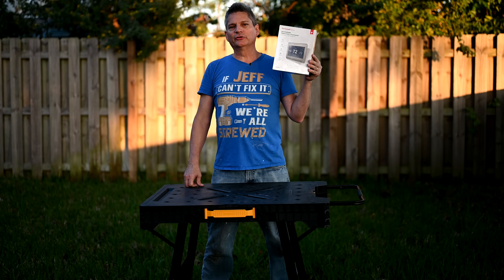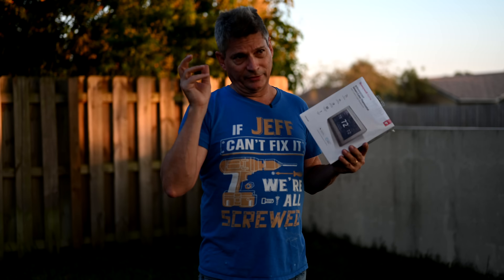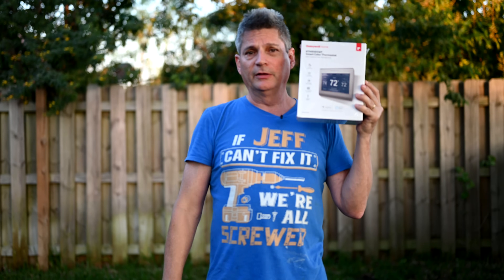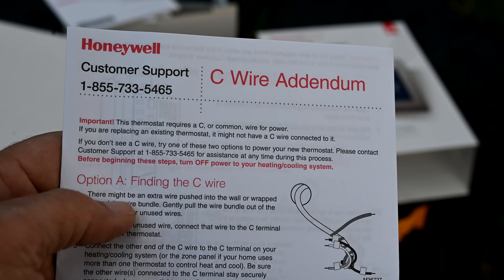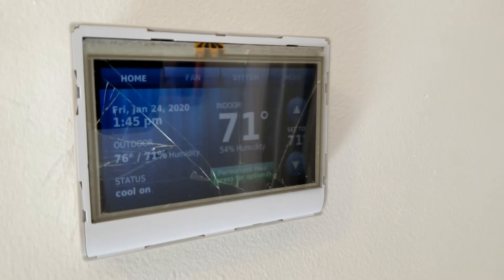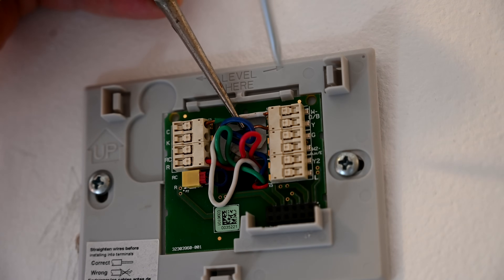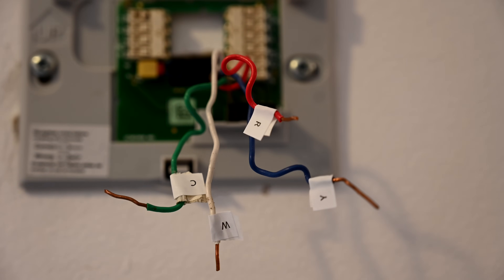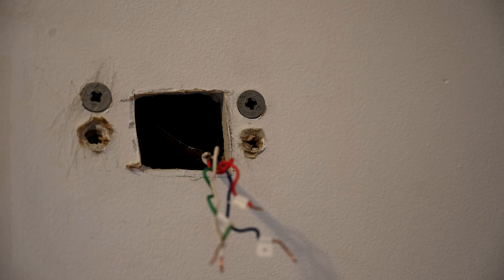How to Install Honeywell Smart WiFi Thermostat RTH9585WF Wiring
In this video, we show you How to Install Smart WiFi Thermostats like the Honeywell RTH9585WF, including wiring, setup, and usage.

💲 Honeywell Home RTH9585WF1004 Wi-Fi Smart Color Thermostat
💲 DEWALT DWST11556 Express Folding Workbench
💲 Milwaukee 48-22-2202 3-Piece 1000V Insulated Screwdriver Set

⏱ Table of Contents Honeywell Smart WiFi Thermostat (Click on timestamps jump to chapter) ⏱
0:00 Introduction to Honeywell Thermostat
2:07 Warning for owners missing 5th "C" wire
4:42 Main features of Honeywell RTH9585WF thermostat
6:00 Unboxing Honeywell thermostat, what's inside the box
7:05 Alternate instructions for the "C" Wire
7:50 Installing Honeywell Smart WiFi Thermostat, wiring instructions
13:30 Initial thermostat power-up, on-screen menus,  Wi-Fi, setup
16:14 Testing MyTotalConnectComfort App on iPad
16:55 Stepping through menus on Honeywell RTH9585WF thermostat

This Honeywell thermostat rth9585wf is 7 Day Programmable, and it has a Touch Screen, Energy Star, Alexa Ready. You can control it from apps on your Apple iPad or even on android devices. I control it from my Samsung Galaxy, my wife controls it from her Galaxy and from the iPad.

Honeywell thermostat install

As part of the Honeywell thermostat installation, we first had to perform the Honeywell smart thermostat removal of the older unit that had a cracked display from falling off the wall. The Honeywell thermostat wiring was pretty simple since you just label the wires you remove off the older Honeywell thermostat, and wire them in the same spot when you install the new Honeywell thermostat

Honeywell wifi thermostat no c wire for rth9585wf

The Honeywell wifi setup is simple, but if your AC system is a 4-wire instead of a 5-wire have no C wire, then you're in trouble and have to do some wiring tricks because you need that 24 VAC on the C wire from the air conditioner to power your new Honeywell smart thermostat rth9585wf. Remember this Honeywell smart color thermostat is not battery-powered, it requires power directly from the air conditioner unit.

The menus on this are self-explanatory and easy to follow and navigate. Consider this thermostat installation video to also be your Honeywell WiFi thermostat instructions, in particular, the wiring instructions for this smart wifi thermostat. Hopefully, this how-to installation video makes your Honeywell thermostat wifi installation go smoothly.
rth9585wf1004

What to do if you get a Honeywell wifi thermostat without c wire

With any smart thermostat with no C Wire, you still have to give it 24 V to power the smart thermostat. In my Honeywell rth9585 installation, I stole the green "G" wire from the G terminal and used it as the C wire on the C terminal to power this smart thermostat with 24 VAC. This means however that I can't have the function where I just run the blower by itself with no AC or Heat, like the vent function in your car. No big deal, we only use our central air conditioning unit in AC mode or in Heat mode. So the blower comes on automatically when your Honeywell Smart Thermostat tells the AC or heat to turn on.